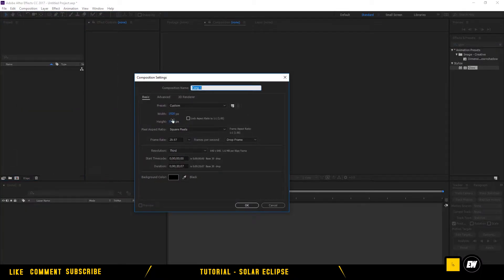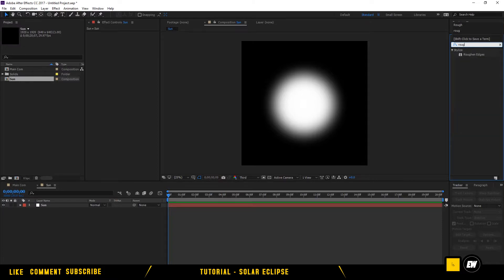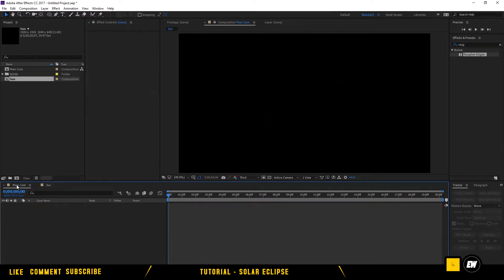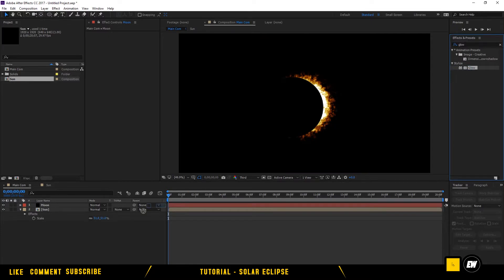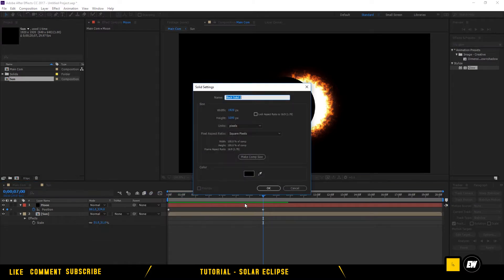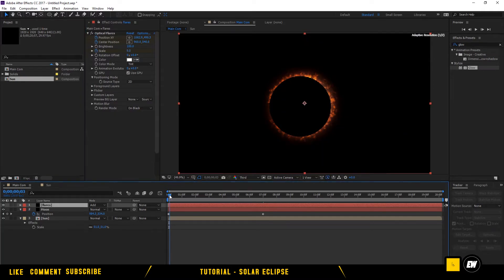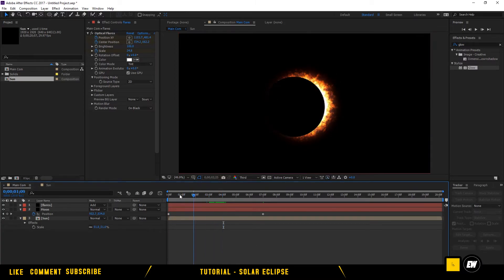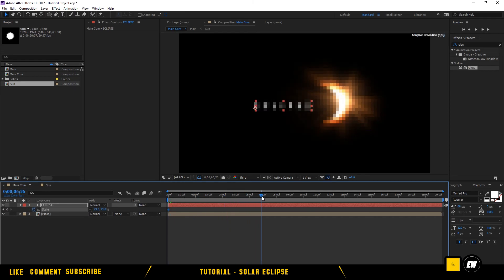Solar Eclipse in After Effects (Tutorial)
► Learn how to create an epic solar eclipse in adobe after effects cc 2017! (also possible in older versions)

-Interested in me editing/shooting your projects for you? Check out my